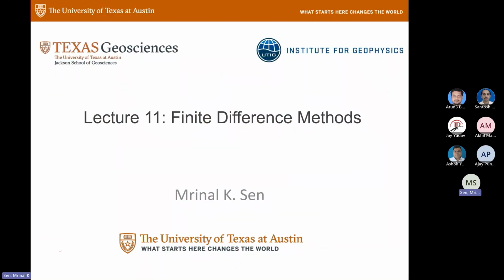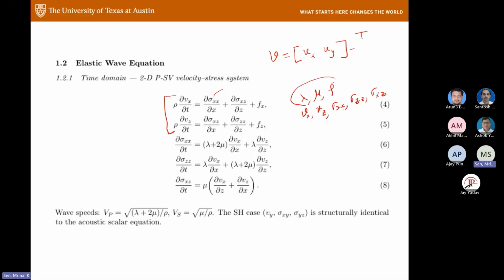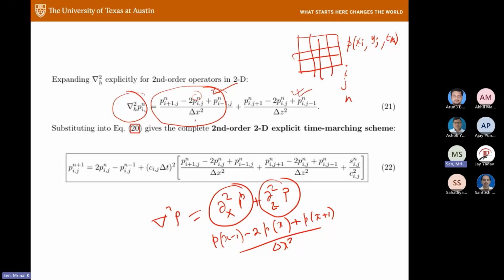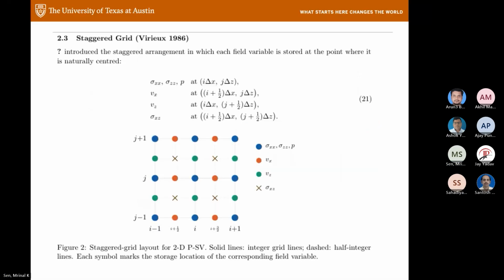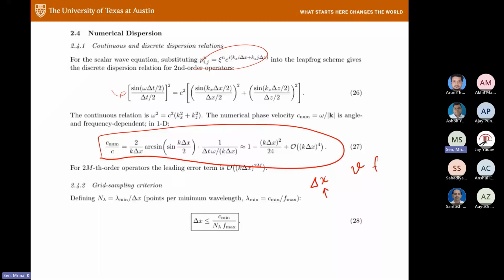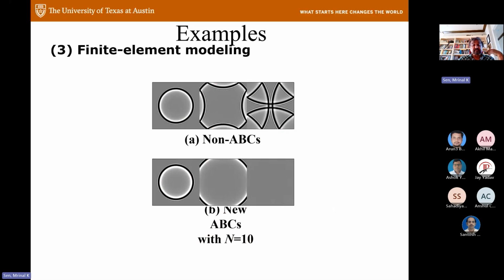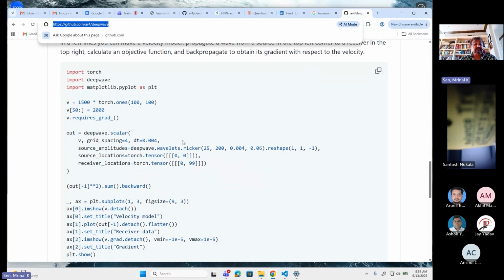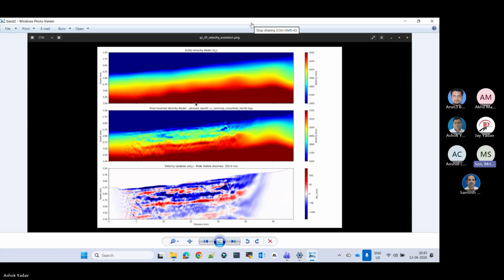Seismic Wave Propgation Day 4